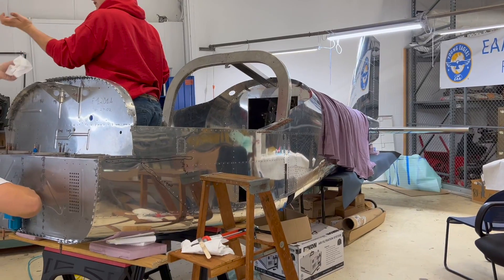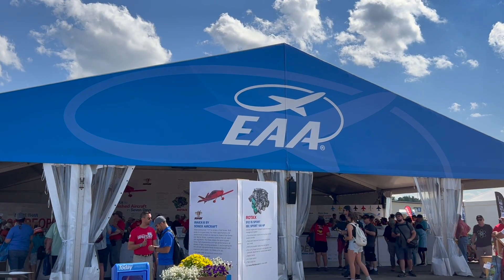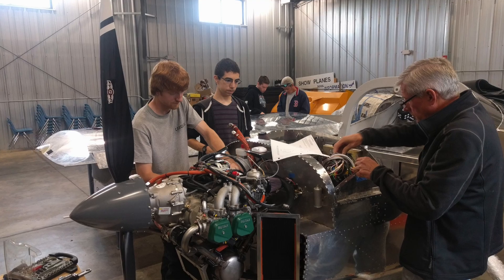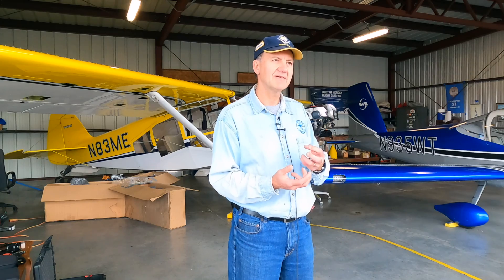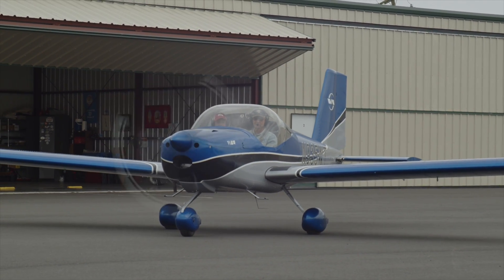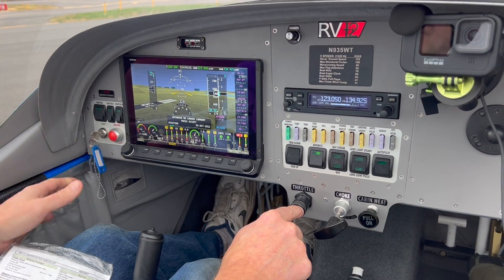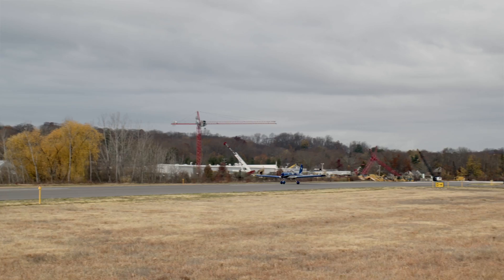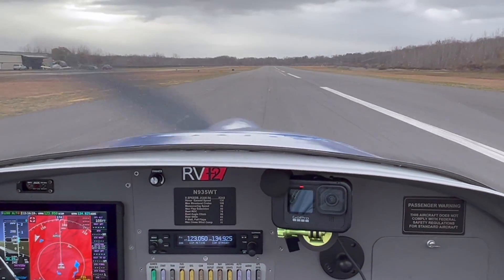Van's RV-12 Tour With EAA Chapter 27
Anyone building an airplane knows it's a long and tedious process, made easier with a dedicated team that's eager to learn along the way. That was only part of Meriden, Connecticut's EAA Chapter 27's recipe for success in completing a nicely-done Van's RV-12 led by EAA 27 president Mark Scott. For this video, Larry Anglisano from neighboring EAA Chapter 166 Hartford, Connecticut, spent some time with the airplane and with Mark Scott to learn how the chapter got it done.